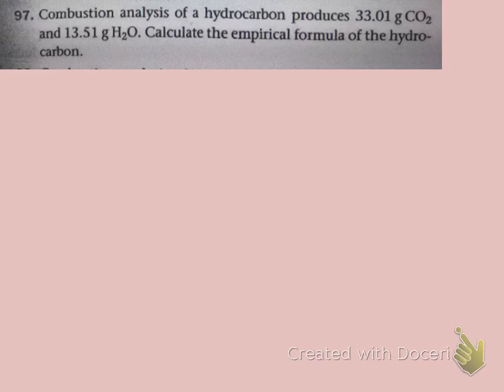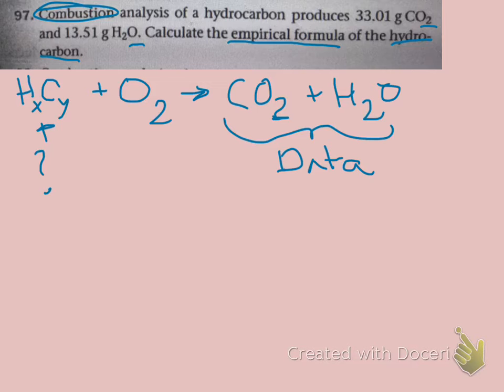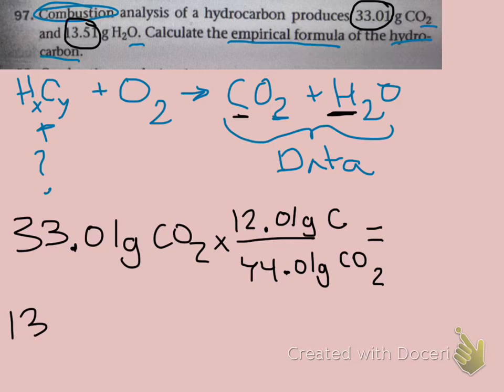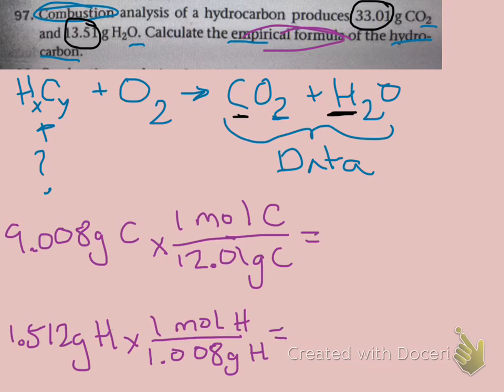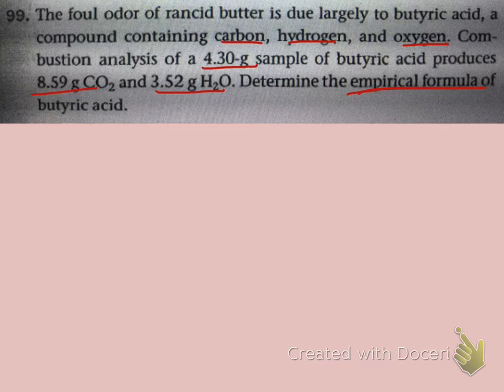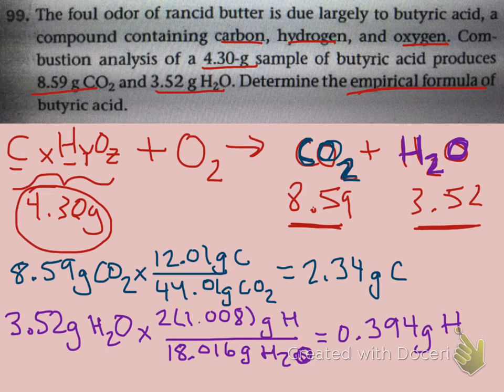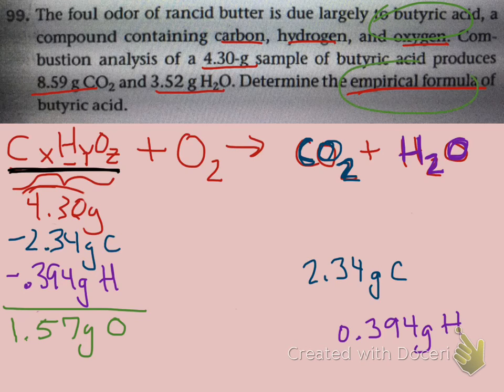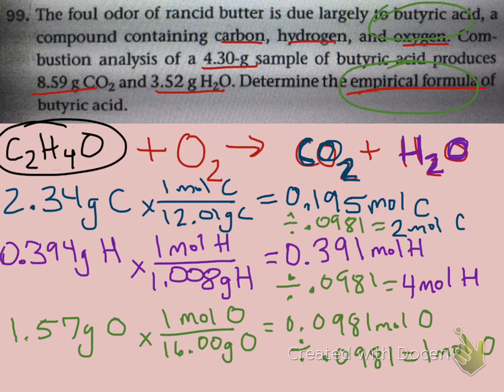Chap 3 Empirical Formula #97, 99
In this video I demonstrate how to determine the empirical formula when given data from a combustion reaction.